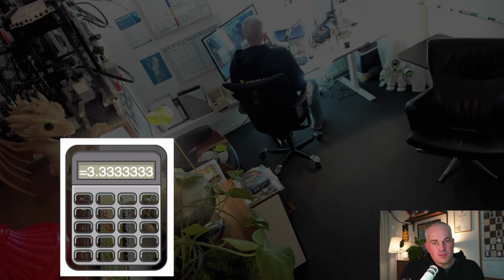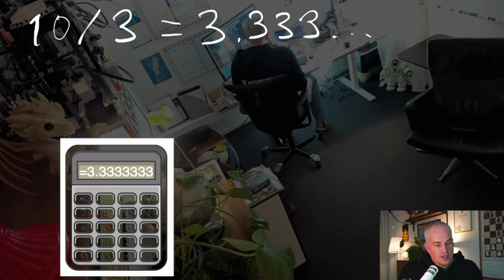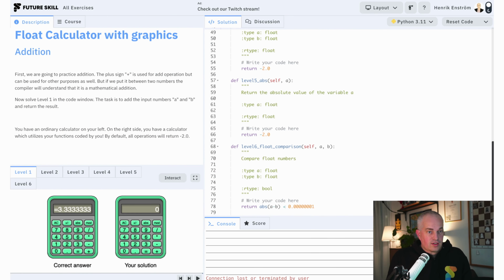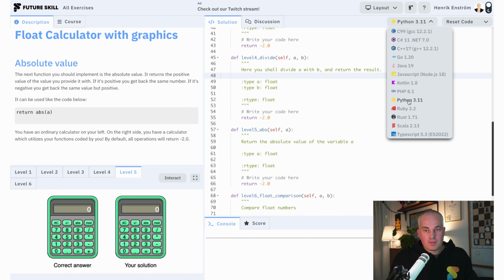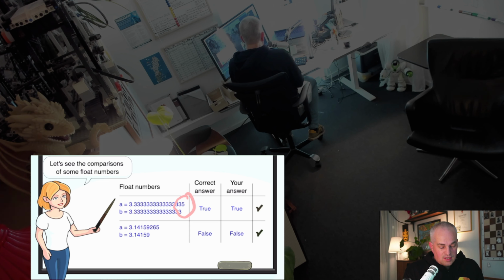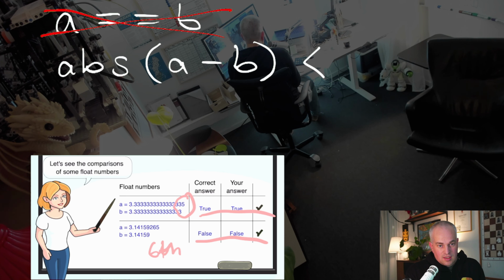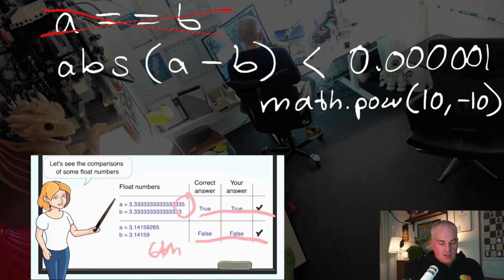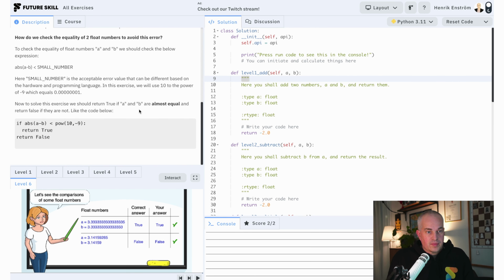FLOATS - INTRO TO PROGRAMMING